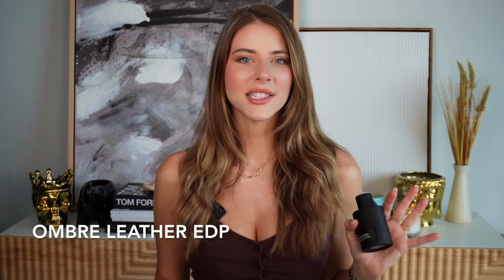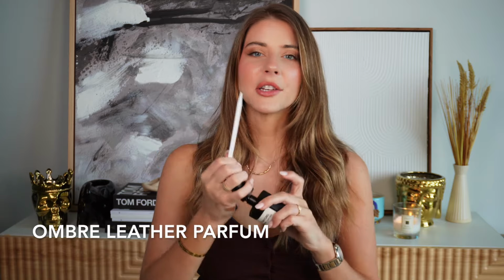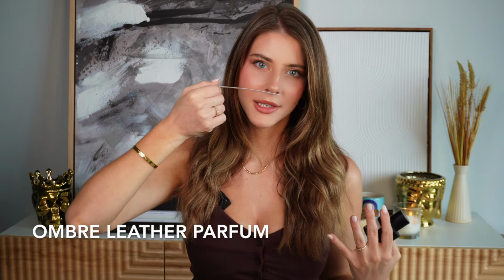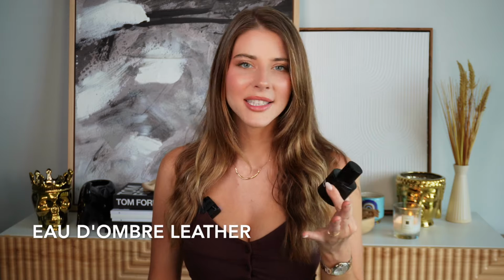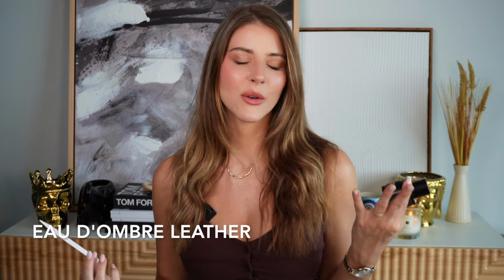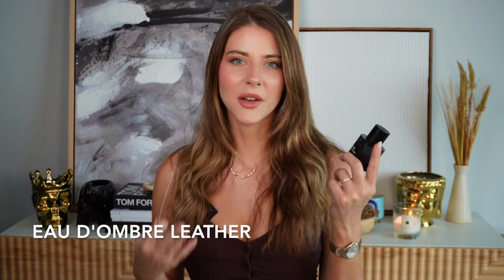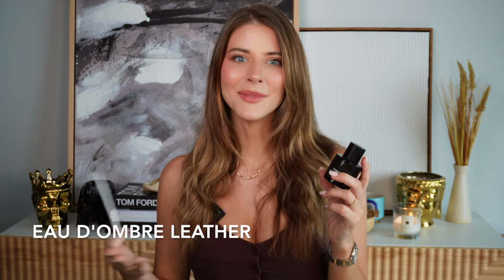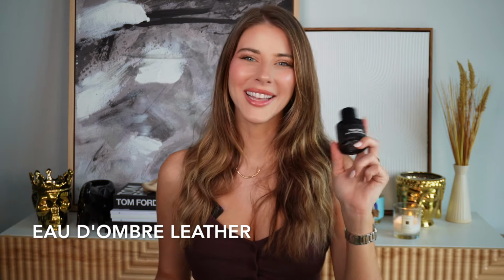TOM FORD OMBRÉ LEATHER BUYING GUIDE: EDP vs PARFUM vs EAU D'OMBRÉ LEATHER Comparison Review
*Fragrances Mentioned at a Discount*

-Time Stamps-
00:00 - Intro
0:51 - Ombré Leather EDP
3:52 - Ombré Leather Parfum
7:44 - Eau d’Ombre Leather
14:18 - Discounts & Outro